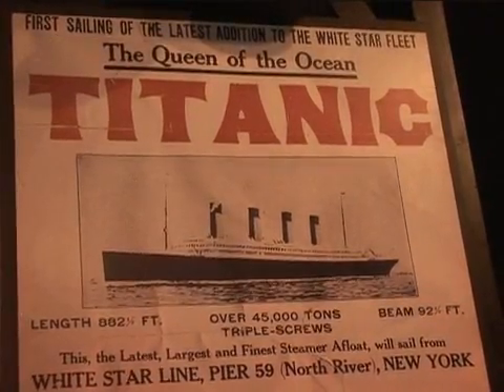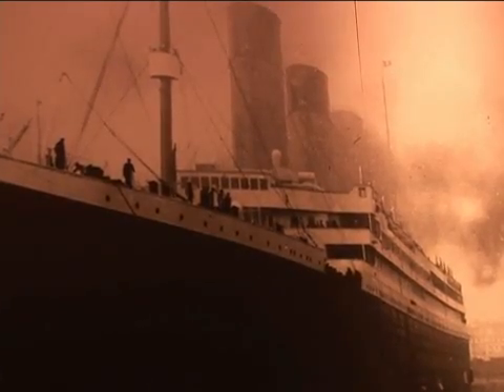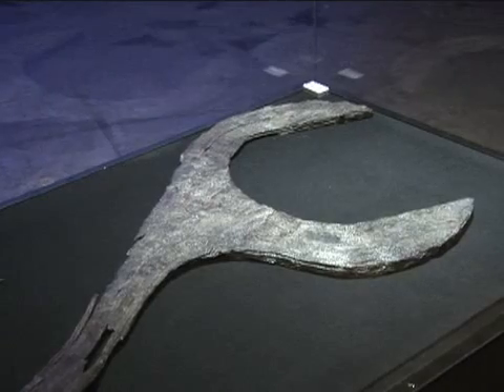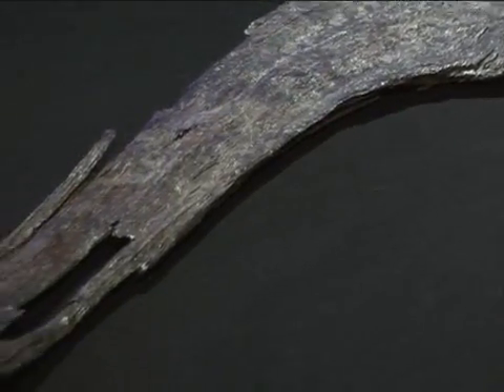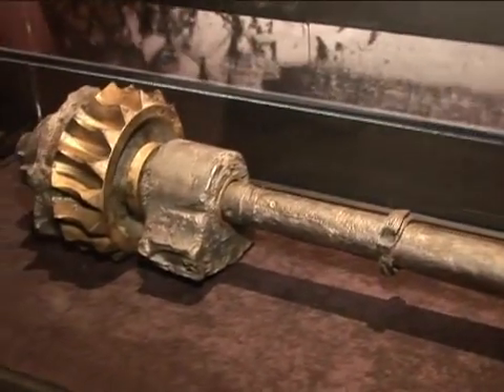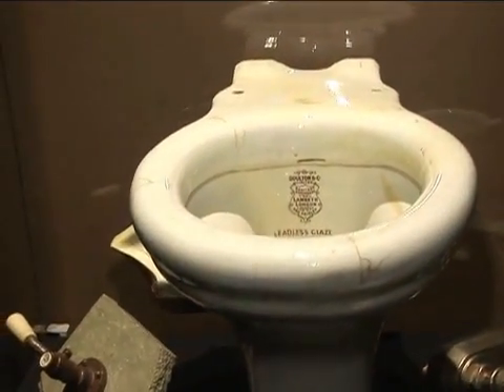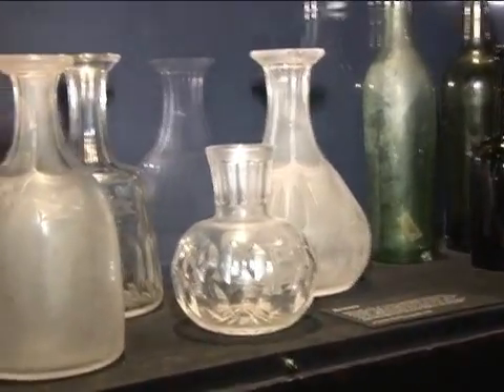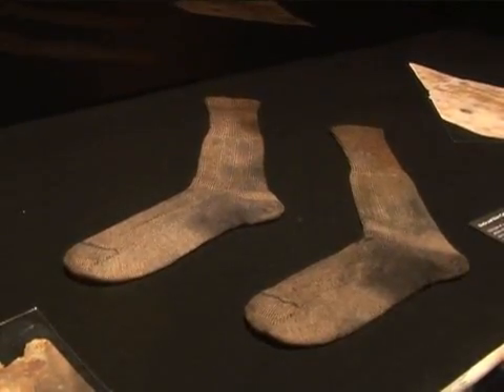Titanic to disappear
in 1912 the Titanic unexpectedly sank to the bottom of the Atlantic Ocean. now scientists fear it will disappear altogether.